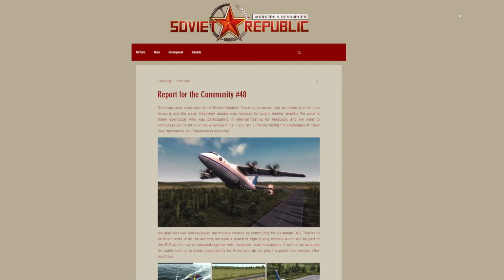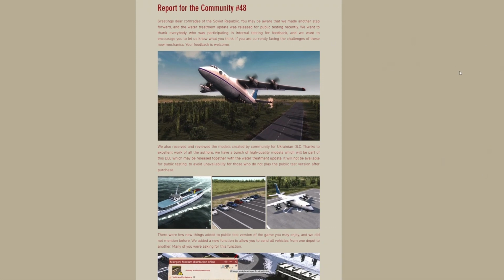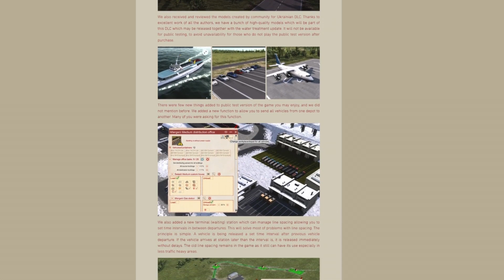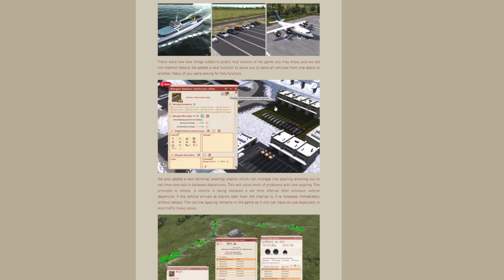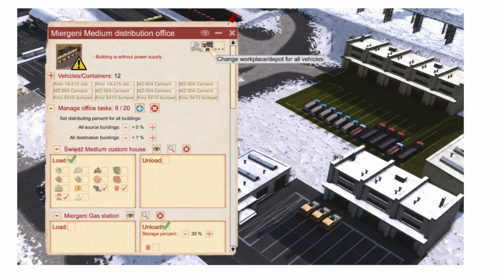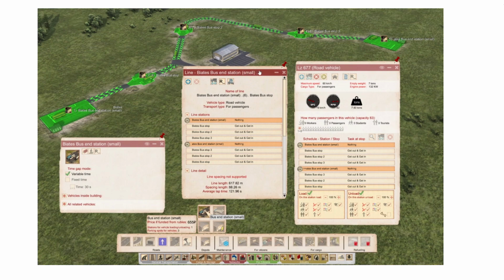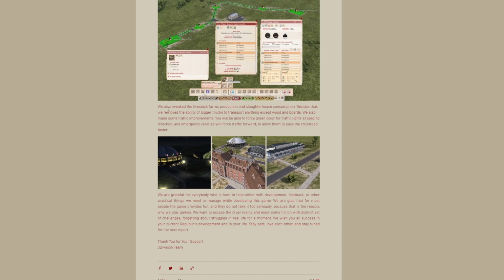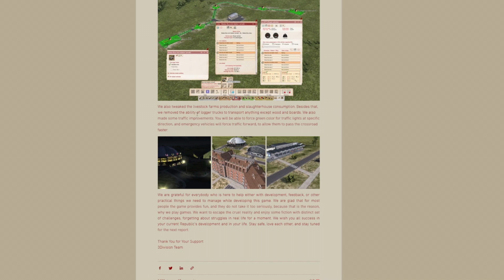Community Report 48 - Beta Water and Sewage Update :: Workers & Resources Soviet Republic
Report For The Community #48